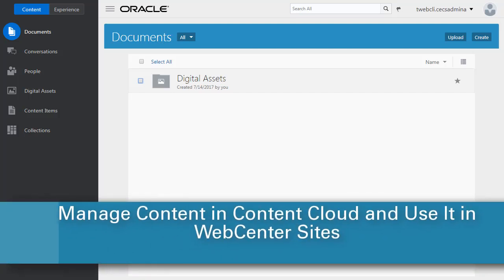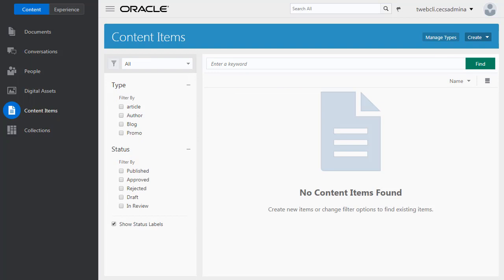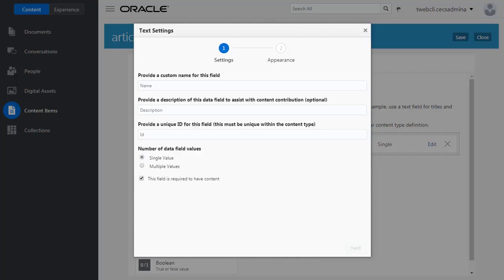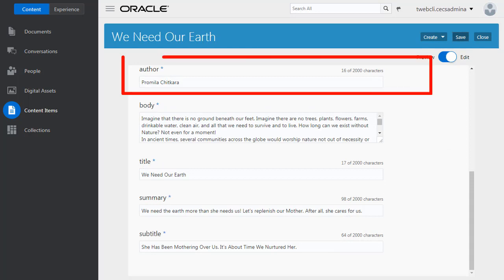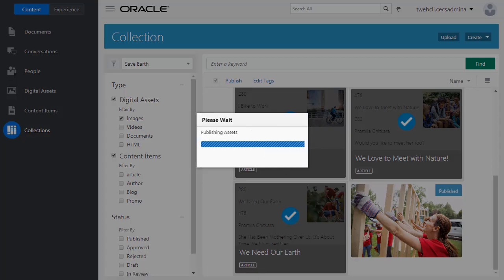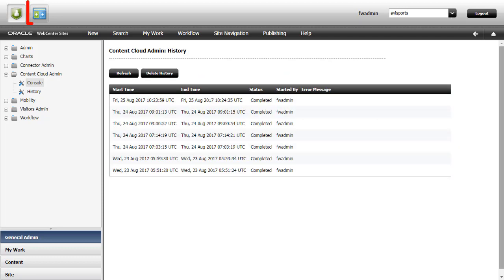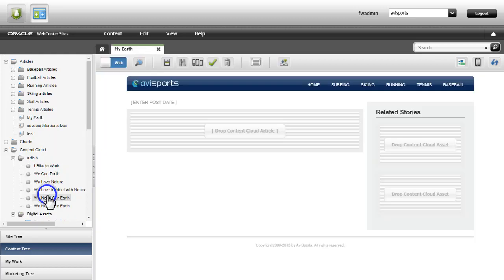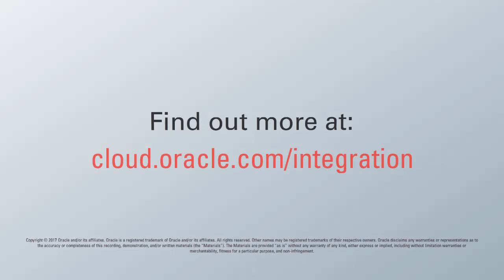Manage Content in Content Cloud and Use It In WebCenter Sites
Demonstrates how to upload and publish content in Oracle Content Cloud and use it in websites developed with WebCenter Sites

1080p/720p HD.